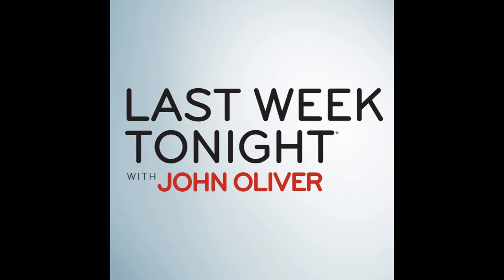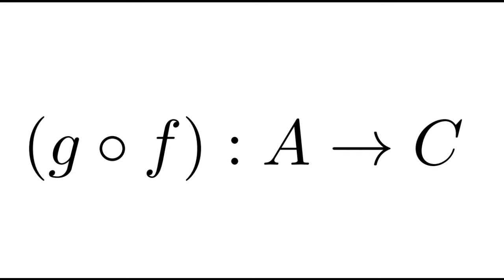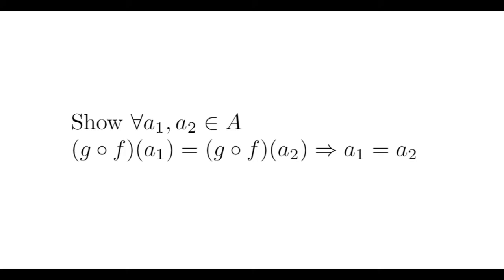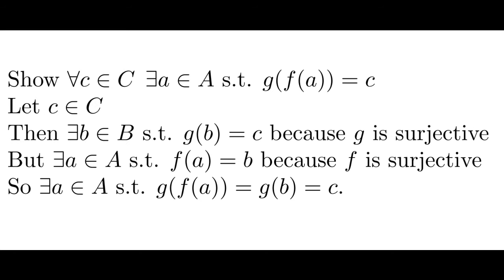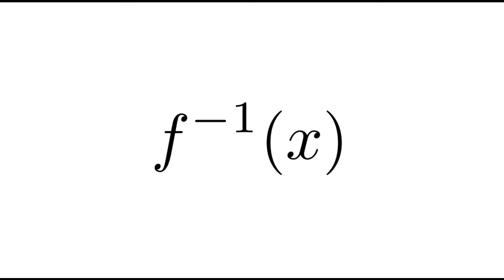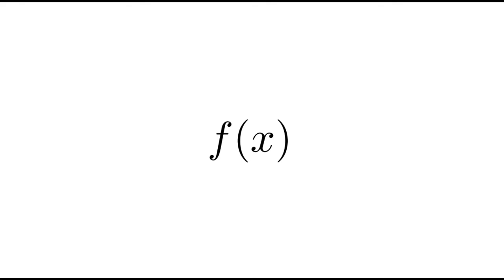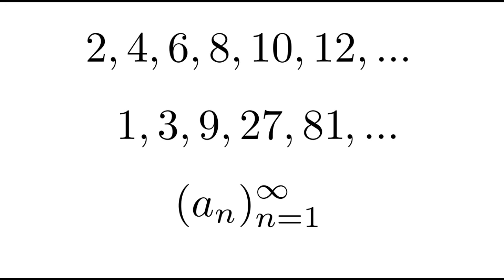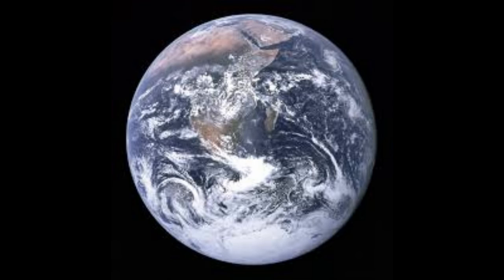Foundations | Dysfunction Part 2: Electric Boogaloo (ep.6)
A second lesson on functions. We explore function composition, inverse functions, weirder functions you don't see in your calculus class as functions and the things healthy people do that mathematicians don't.

Sorry about getting this out later than normal but I have some other plans to make up for the delay.

0:00 Introduction
0:38 Function composition
1:46 Injections, Surjections, and Composition
3:22 Inverse Functions
4:44 Other Functions
6:18 Outro